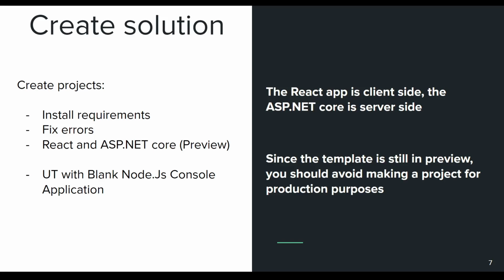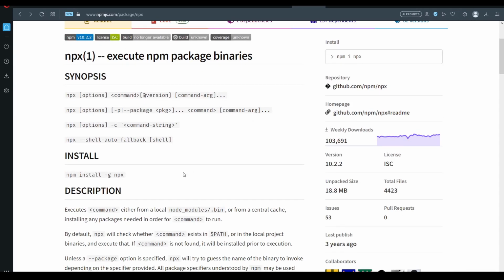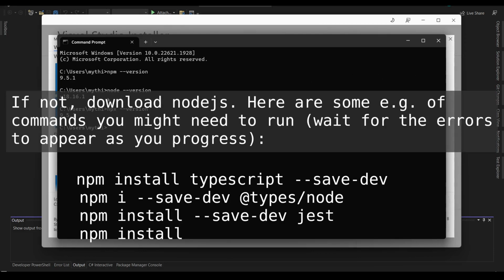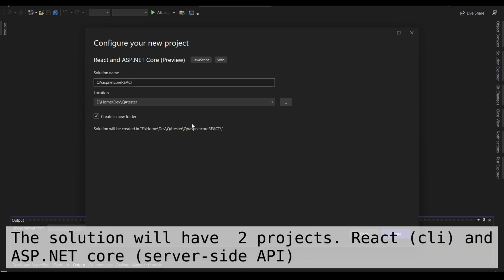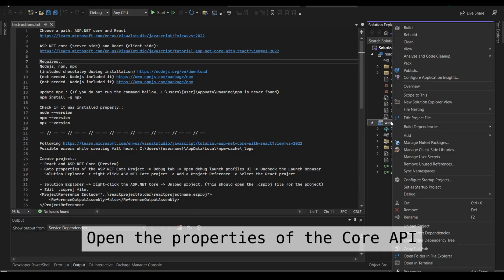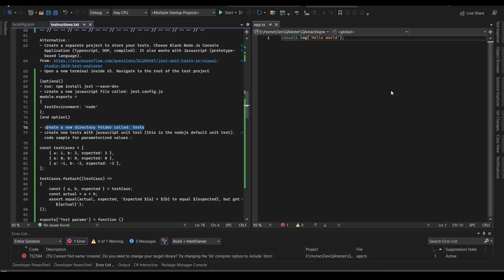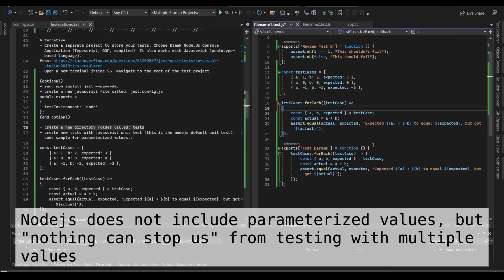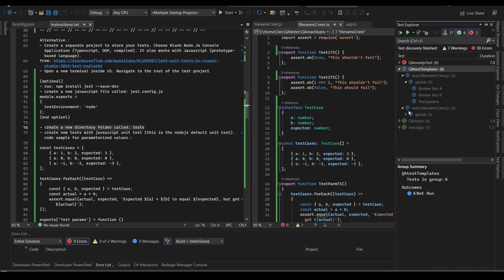JS and TS unit testing with VS. The template is a ASP.NET and React using the new .esproj (Preview)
Creation of the new React and ASP.NET Core (Preview) project. Just a simple verification to see if the template is close to release. We cover the basics and troubleshooting during installation.

Creation of a Blank Node.sj Console Application (Typescript) to check if the tests included in Nodejs are discoverable in the Visual Studio Test Explorer.

The result is a solution with three projects. 1 React (cli), 1 ASP.NET core API (acting as server side) and 1 console app for tests.

NOTE: I did not use the containers' built-in support in this video. But consider reviewing this link to get started with .NET, eCommerce, and containers